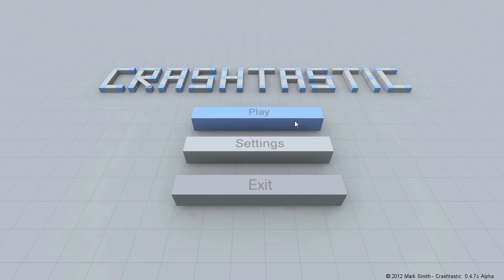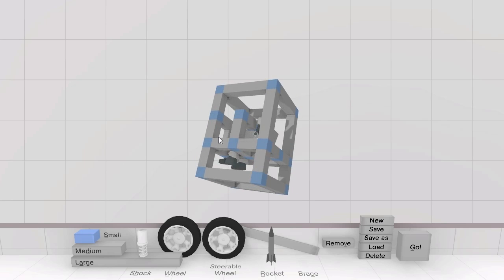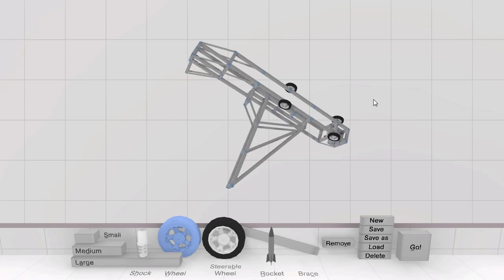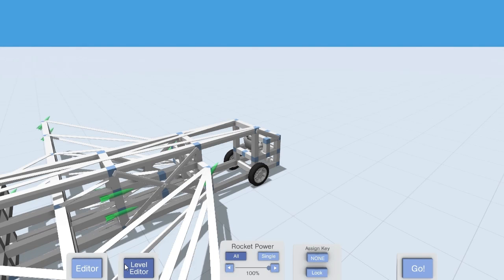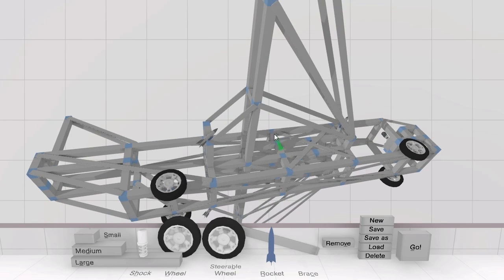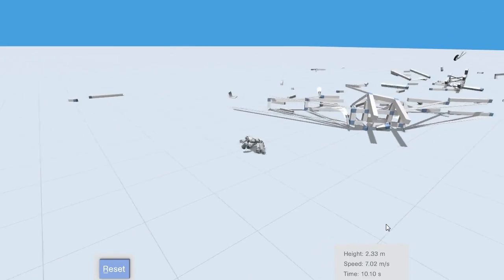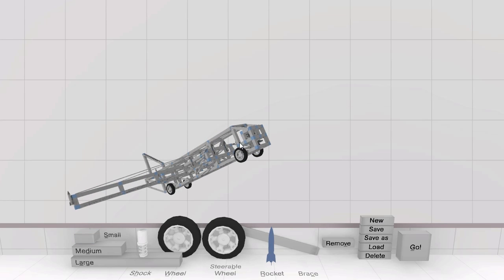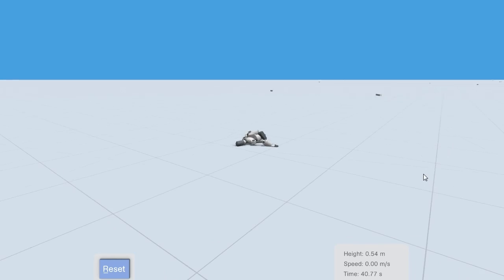Crashtastic with Redlor (Ep.14)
Join me in my adventures playing Crashtastic developed by Mark Smith.